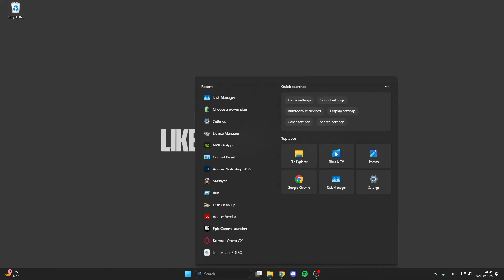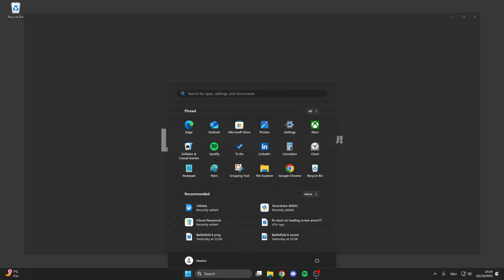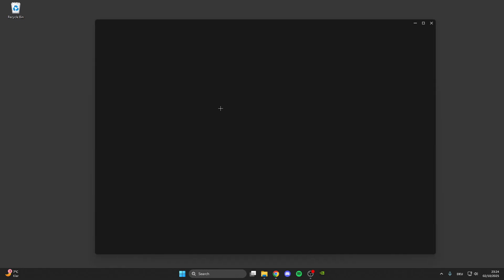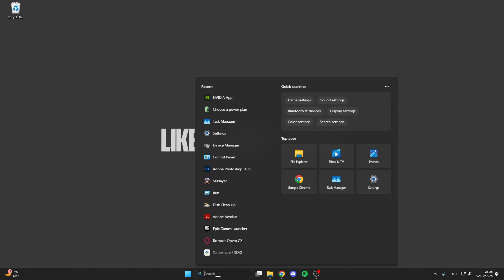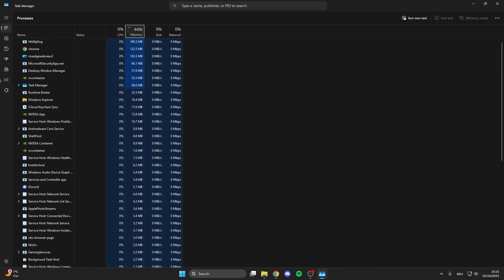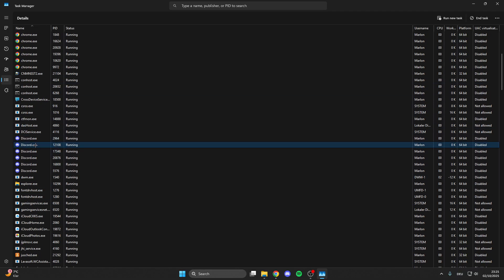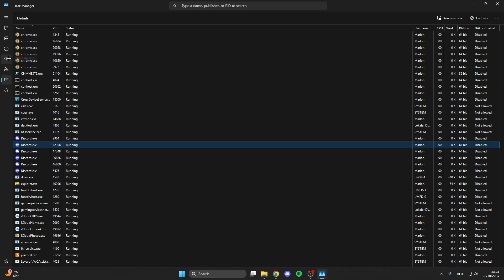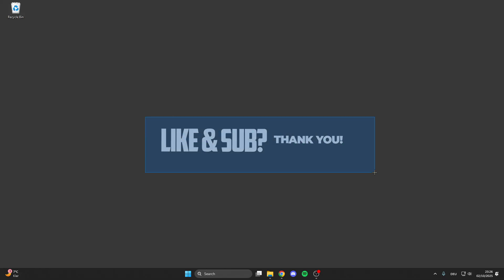COD Black Ops 7 Stuttering or lag Fix - Tutorial